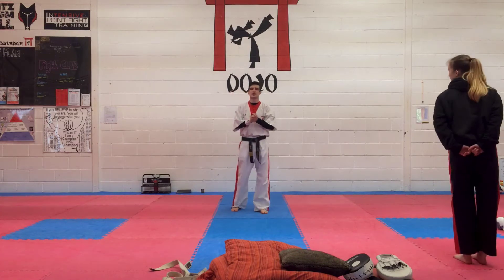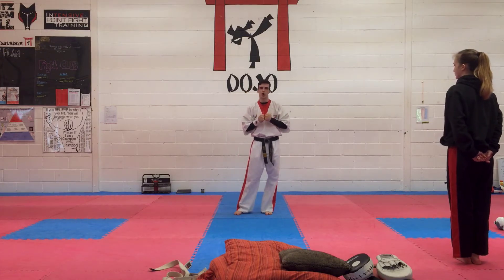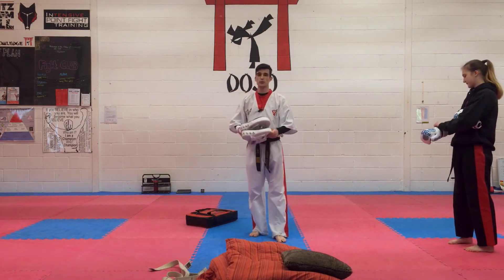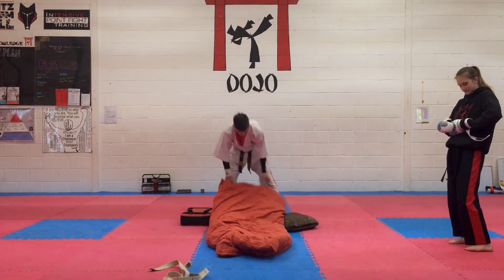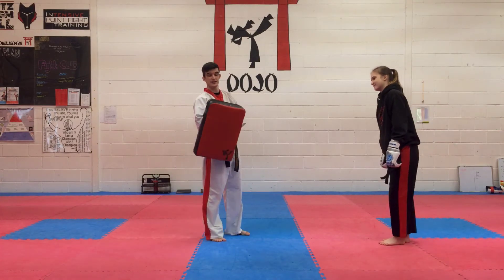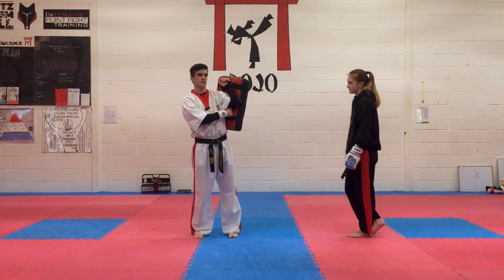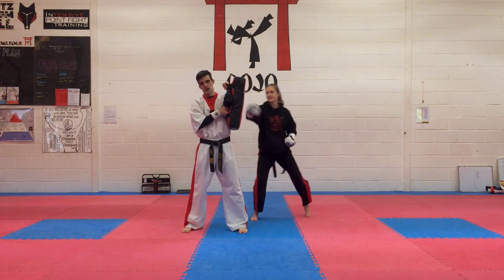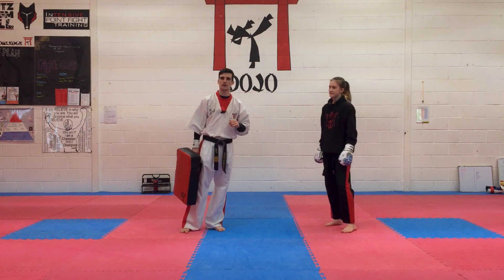Karate Taster W4 Bagwork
Stress relief, fitness, conditioning, technical training and so much more.
Bag work is awesome so this is a taster to get you ready for the lesson.